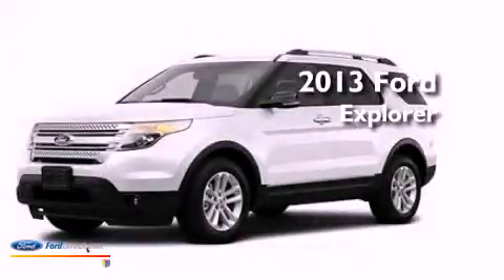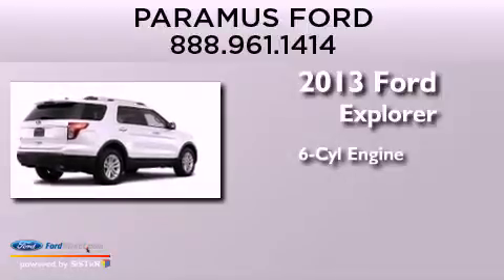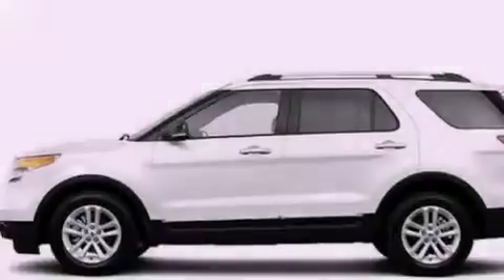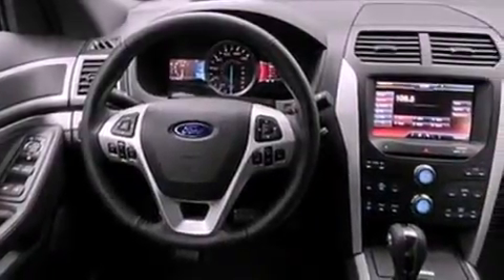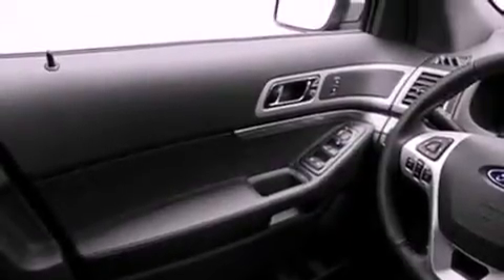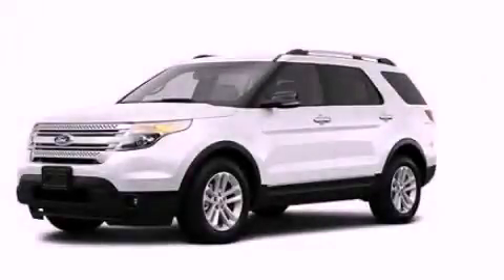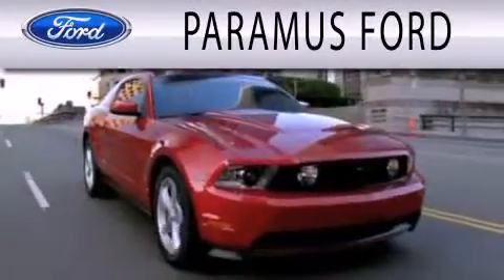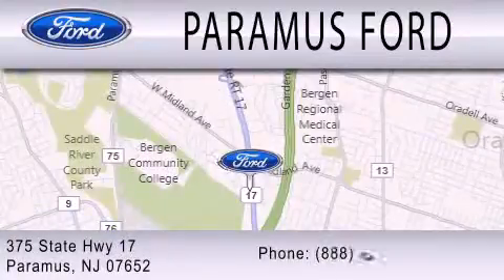2013 FORD EXPLORER Paramus NJ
Year : 2013
 Make : FORD
 Model : EXPLORER
 Engine : 3.5L V6 24V MPFI DOHC FLEXIBLE FUEL
 Trans . : 6-SPEED AUTOMATIC
 Exterior : WHITE
 Miles : 10

 Stock : 13PT1333